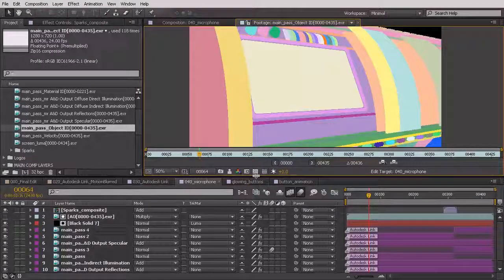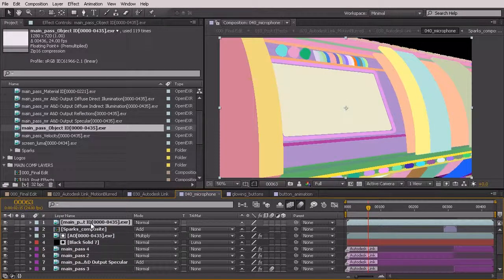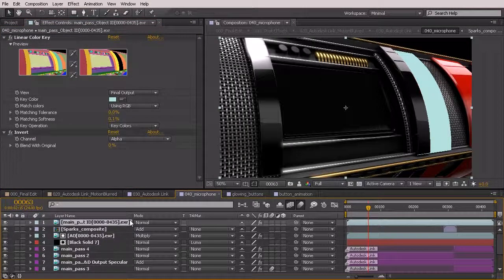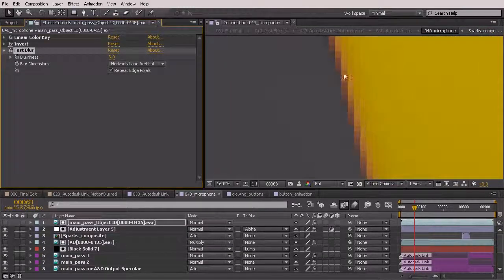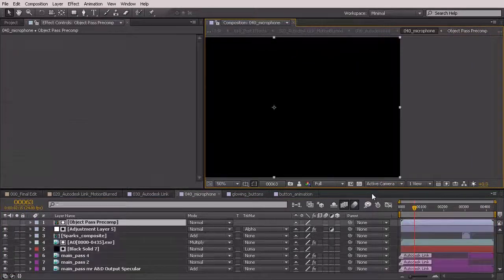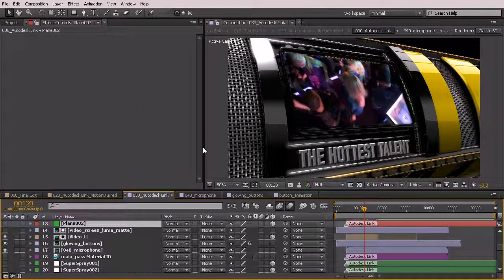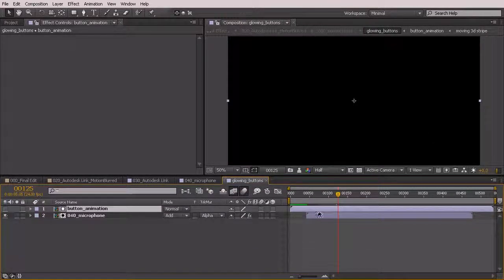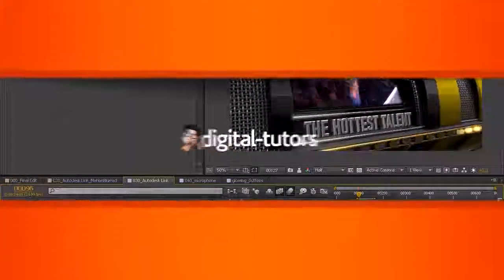Tutorial Object ID pass